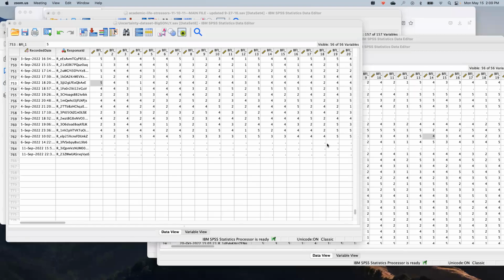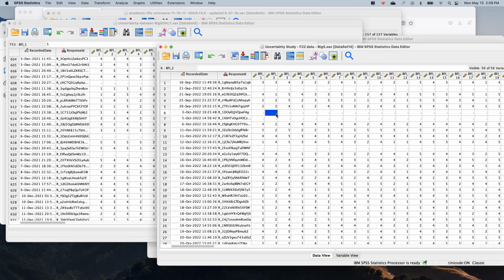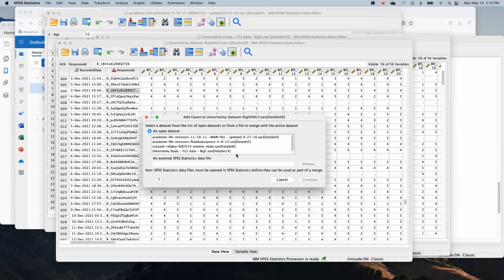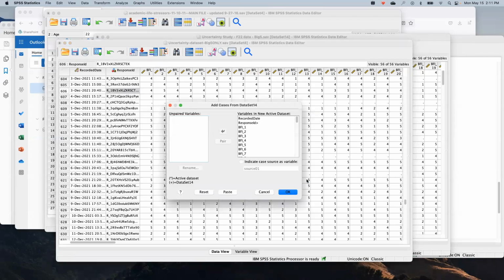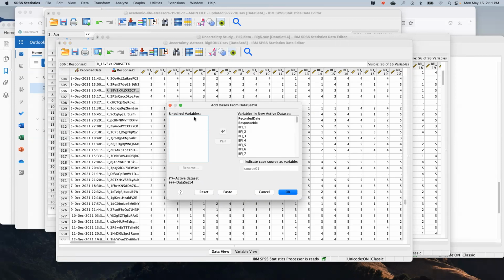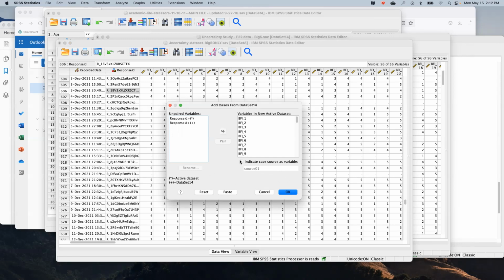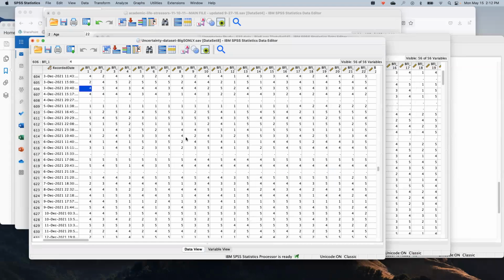SPSS file merge add cases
How to merge SPSS files "add cases" condition